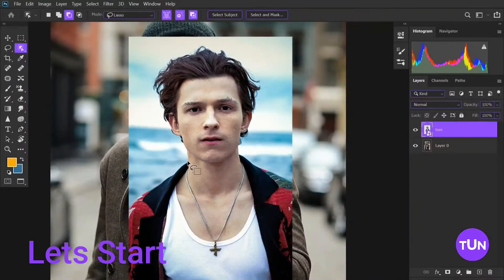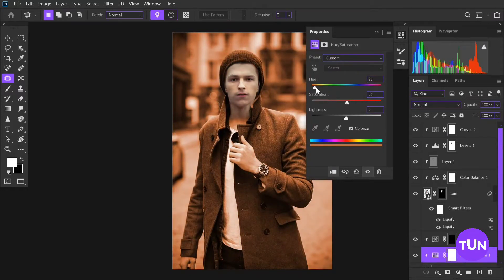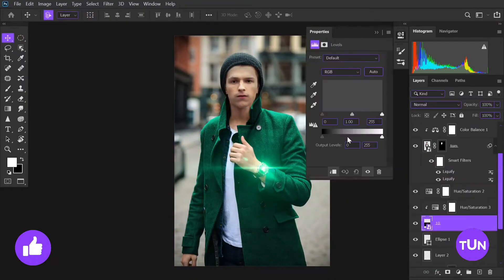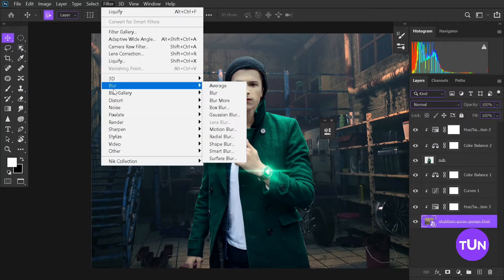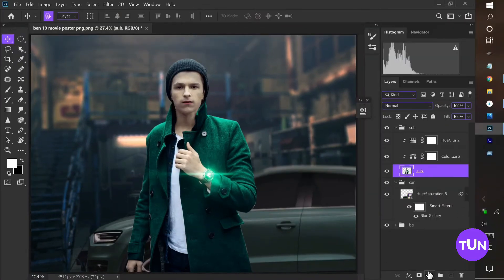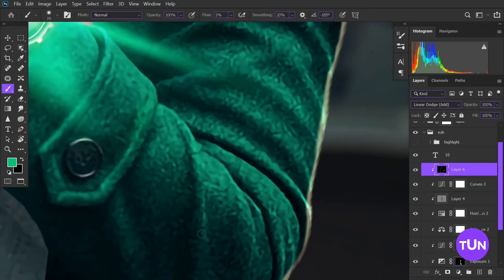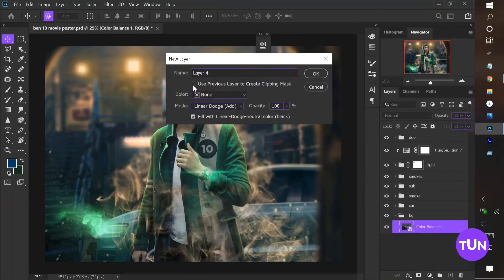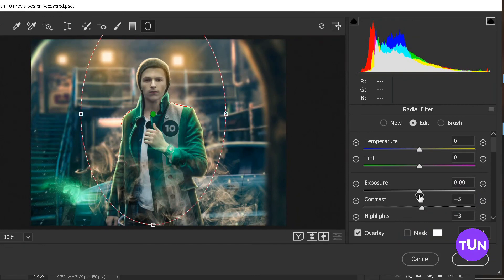Ben 10 movie artwork by TUN nur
BEN 10 movie artwork by photoshop 2020 .